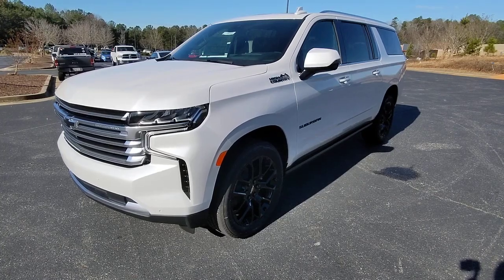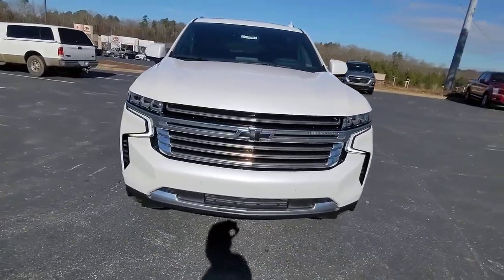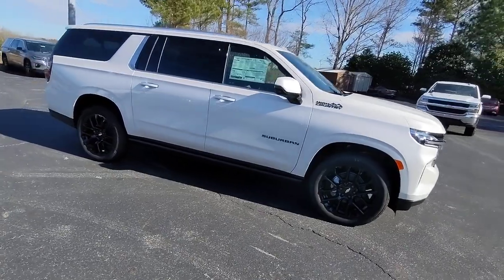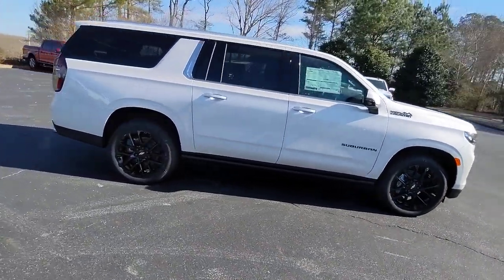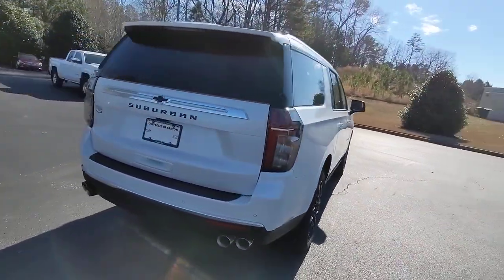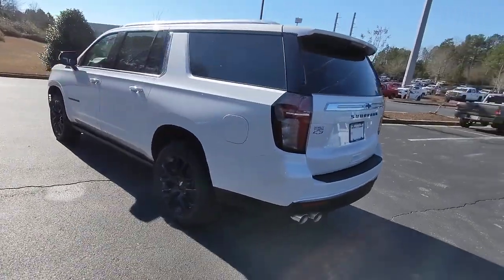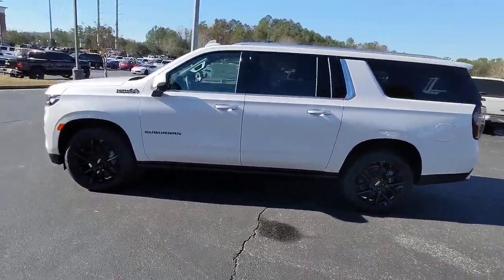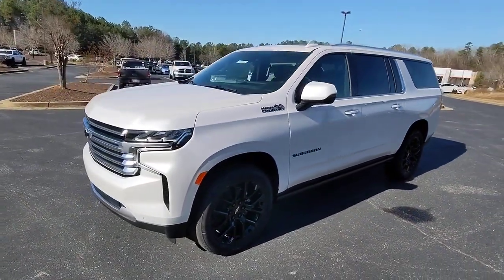2023 Chevrolet Suburban Jasper, Cartersville, Alpharetta, Dawsonville, Canton, North Georgia T42456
Iridescent Pearl Tricoat New 2023 Chevrolet Suburban High Country available in Canton, Georgia at CHevrolet of Canton. Servicing the Jasper, Cartersville, Alpharetta, Dawsonville, North Georgia area.

Scores 20 Highway MPG and 14 City MPG! This Chevrolet Suburban delivers a Gas V8 6.2L/ engine powering this Automatic transmission. TRANSMISSION, 10-SPEED AUTOMATIC electronically controlled with overdrive, includes Traction Select System including tow/haul (Standard with (L87) 6.2L EcoTec3 V8 engine only.) (STD), REAR SEAT MEDIA SYSTEM includes dual rear seat-mounted 12.6 diagonal color-touch LCD HD screens, Wi-Fi wireless projection capability, two Bluetooth headphones with 2 HDMI ports on the back of the center console, PREMIUM PACKAGE 2 includes (C3U) Panoramic power sunroof (Also includes (B3L) power-retractable assist steps with perimeter lighting..*This Chevrolet Suburban Comes Equipped with These Options *LPO, BLACK NAMEPLATES (dealer-installed), LPO, BLACK BOWTIE EMBLEMS, FRONT AND REAR (dealer-installed), LPO, 22 (55.9 CM) MULTI-SPOKE GLOSS BLACK WHEELS LPO wheels will come with 4 steel 22 wheels from the factory with alignment specs set to 22 LPO wheel selected (dealer-installed) (Includes factory-installed wheel locks and not (SFE) wheel locks, LPO., IRIDESCENT PEARL TRICOAT, ENGINE, 6.2L ECOTEC3 V8 with Dynamic Fuel Management, Direct Injection and Variable Valve Timing, includes aluminum block construction (420 hp [313 kW] @ 5600 rpm, 460 lb-ft of torque [624 Nm] @ 4100 rpm) (STD), ADAPTIVE CRUISE CONTROL (Beginning with start of production through October 2, 2022, vehicles will be forced to include (07Z) Not Equipped with Adaptive Cruise Control and Enhanced Automatic Emergency Braking, which removes Adaptive Cruise Control and Enhanced Automatic Emergency Braking. Vehicles will instead include Electronic Cruise Control and Automatic Emergency Braking. See dealer for details or the window label for the features on a specific vehicle.), Wireless Charging, Wireless Apple CarPlay/Wireless Android Auto, Wipers, front intermittent, Rainsense, Wiper, rear intermittent with washer.
IRIDESCENT PEARL TRICOAT,PREMIUM PACKAGE 2  includes (C3U) Panoramic power sunroof (Also includes (B3L) power-retractable assist steps with perimeter lighting.,REAR AXLE  3.23 RATIO,ENGINE  6.2L ECOTEC3 V8  with Dynamic Fuel Management  Direct Injection and Variable Valve Timing  includes aluminum block construction (420 hp [313 kW] @ 5600 rpm  460 lb-ft of torque [624 Nm] @ 4100 rpm) (STD),ADAPTIVE CRUISE CONTROL  (Beginning with start of production through October 2  2022  vehicles will be forced to include (07Z) Not Equipped with Adaptive Cruise Control and Enhanced Automatic Emergency Braking  which removes Adaptive Cruise Control and Enhanced Automatic Emergency Braking. Vehicles will instead include Electronic Cruise Control and Automatic Emergency Braking. See dealer for details or the window label for the features on a specific vehicle.),ASSIST STEPS  POWER-RETRACTABLE  with perimeter lighting,TRANSMISSION  10-SPEED AUTOMATIC  electronically controlled with overdrive  includes Traction Select System including tow/haul (Standard with (L87) 6.2L EcoTec3 V8 engine only.) (STD),SUNROOF  POWER PANORAMIC  DUAL-PANE  TILT-SLIDING  with express-open and close and power sunshade,LPO  22 (55.9 CM) MULTI-SPOKE GLOSS BLACK WHEELS  LPO wheels will come with 4 steel 22 wheels from the factory with alignment specs set to 22 LPO wheel selected (dealer-installed) (Includes factory-installed wheel locks and not (SFE) wheel locks  LPO.,LPO  BLACK BOWTIE EMBLEMS  FRONT AND REAR  (dealer-installed),HIGH COUNTRY PREFERRED EQUIPMENT GROUP  includes standard equipment,REAR SEAT MEDIA SYSTEM  includes dual rear seat-mounted 12.6 diagonal color-touch LCD HD screens  Wi-Fi wireless projection capability  two Bluetooth headphones with 2 HDMI ports on the back of the center console,NOT EQUIPPED WITH WIRELESS CHARGING  see dealer for details (Beginning October 31  2022 through November 20  2022  certain vehicles will be forced to include (00C) Not Equipped with Wireless Charging  which removes Wireless Charging. See the window label for the features on a specific vehicle.),SEATS  FRONT BUCKET  (STD),WHEEL  22 X 9.0  STEEL  INTERIM,GVWR  7500 LBS. (3402 KG)  (STD),JET BLACK  PERFORATED LEATHER SEATING SURFACES 1ST AND 2ND ROW,NOT EQUIPPED WITH 4-WAY DRIVER AND FRONT PASSENGER POWER LUMBAR  see dealer for details (Beginning with start of production  vehicles will be forced to include (R6S) Not Equipped with 4-Way Driver and Front Passenger Power Lumbar  which removes 4-way dr